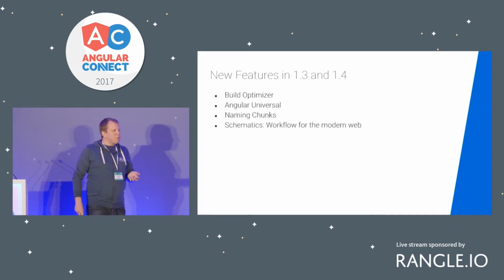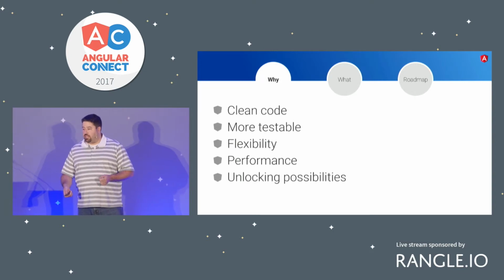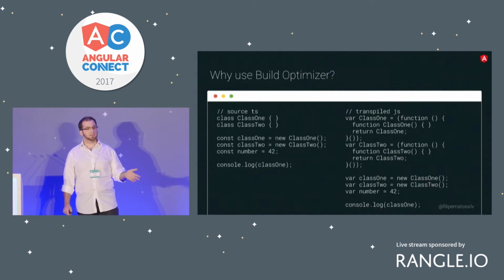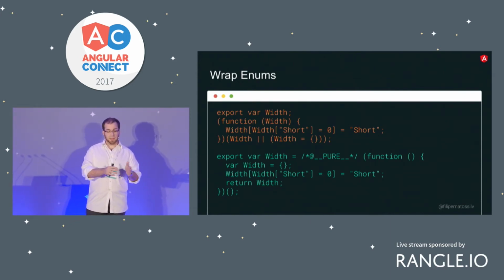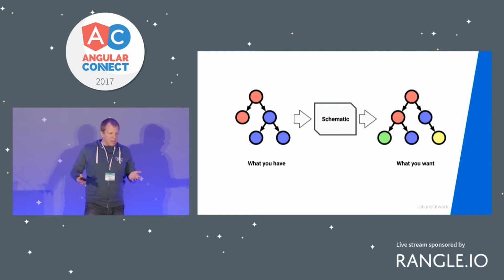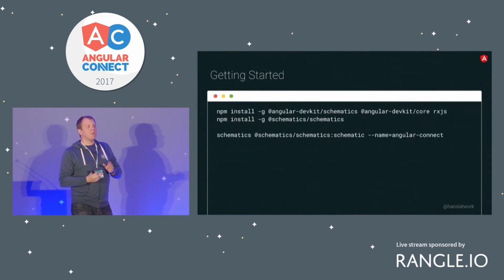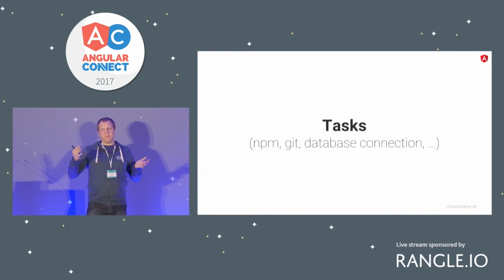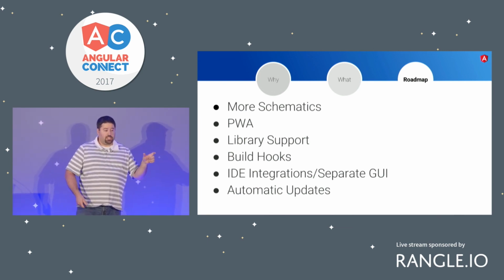Beyond Angular CLI: DevKit and Schematics – Mike Brocchi, Filipe Silva, Hans Larsen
The Angular CLI has been very successful, but the Angular tooling does not stop there. The next evolution of the CLI is the Angular DevKit and Schematics.

In this talk, you will learn what the Angular DevKit is, how to customize the CLI with Schematics, how the new build system works and why this can help you as a member of the Angular community.